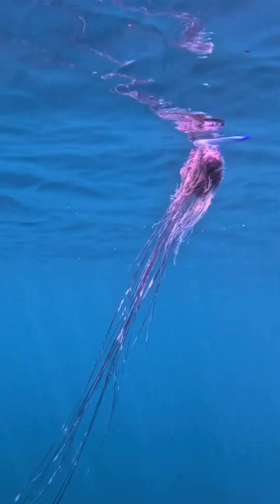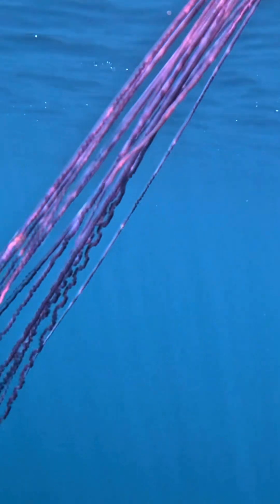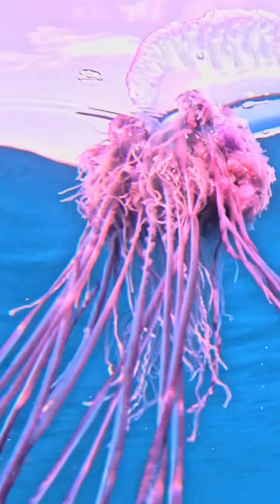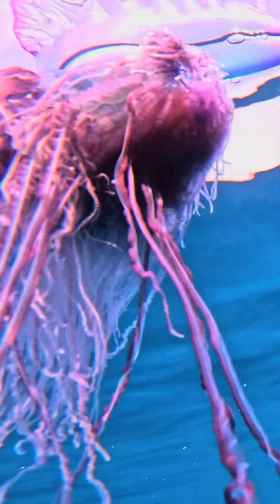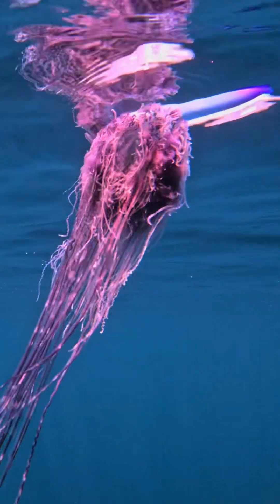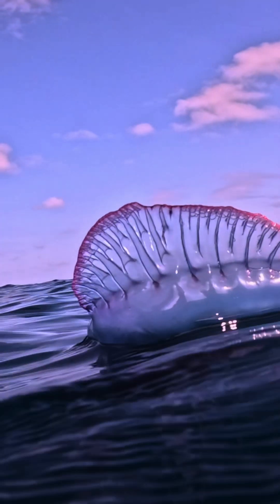Portuguese Man O' War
A Portuguese man o' war is not a true jellyfish, but is a colonial animal. Meaning it's a colony of numerous organisms called polyps (or zooids)